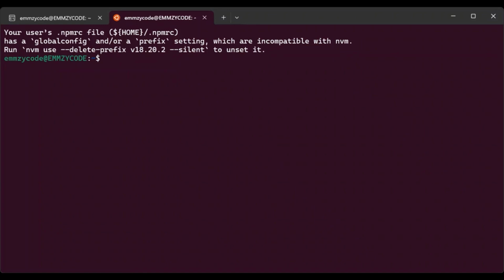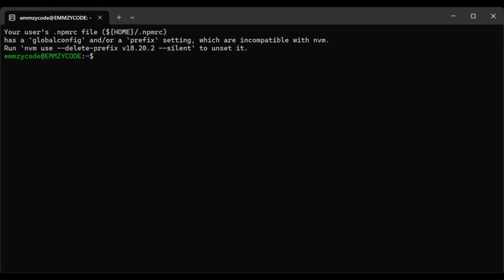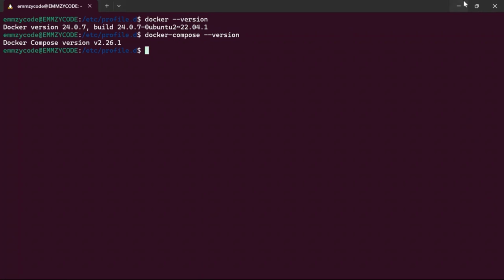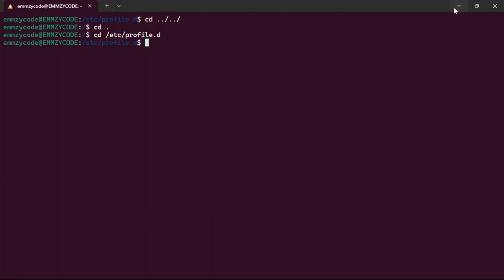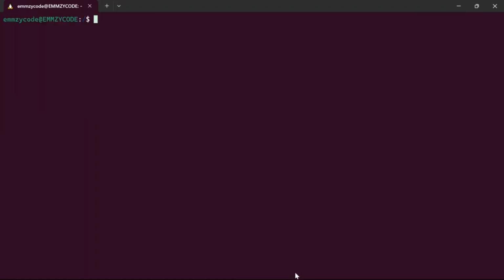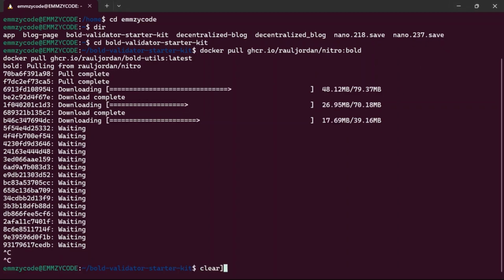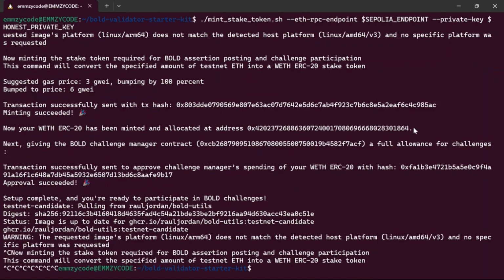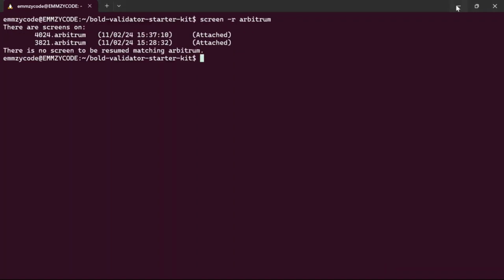How to run a Arbitrum BoLD validator node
This video breakdown the process of running a BoLD validator node on the Arbitrum network.
Chapter 7 of the book contains the breakdown and necessary command needed for this process.